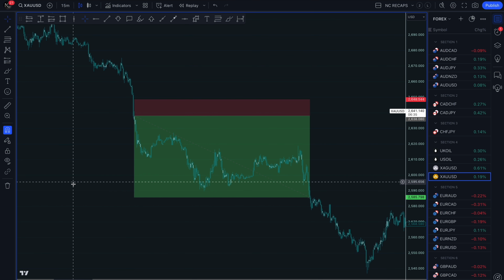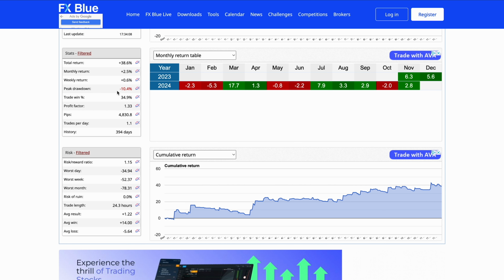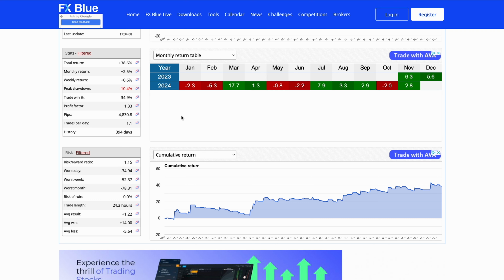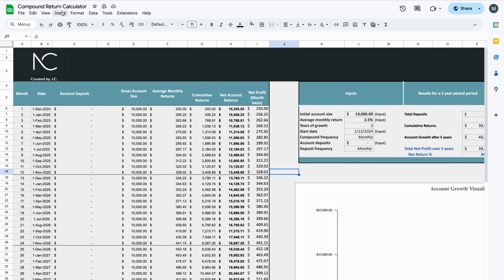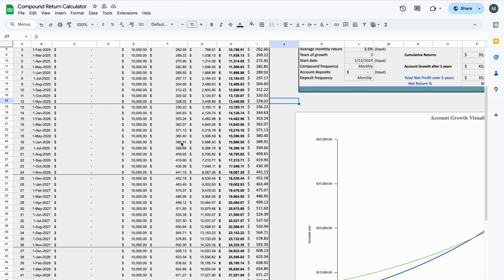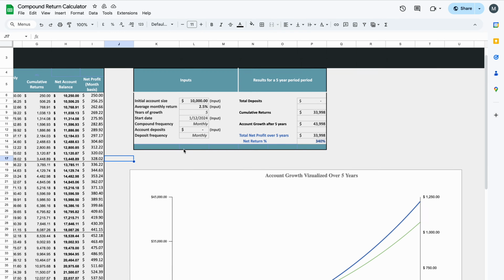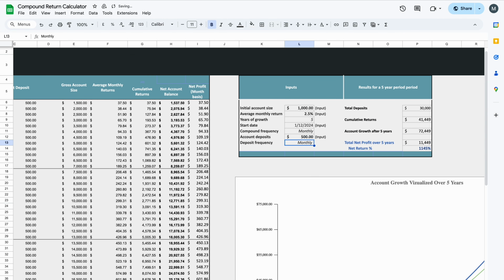Use This Compound Calculator in 2025 | FREE Google Sheet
Are you looking for a simple way to track your trading performance and stay on top of your goals? This free Google Sheet tool is designed to help traders measure growth, monitor performance, and set achievable targets.

In this video, I walk you through how to use the compound calculator to:

1. Track your progress over time with clear, actionable metrics.
2. Set and achieve consistent performance targets.
3. Simplify the process of monitoring your results as a trader.

Whether you're just starting out or looking for a better way to stay organized, this tool can streamline your approach and improve your consistency. Watch now to learn how to get the most out of this free resource!